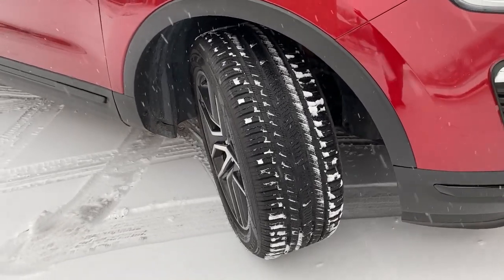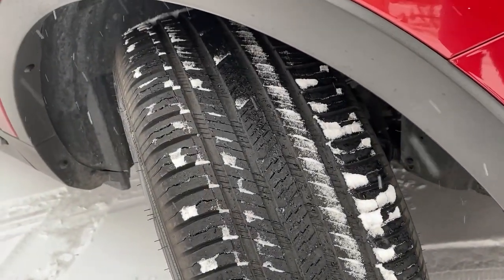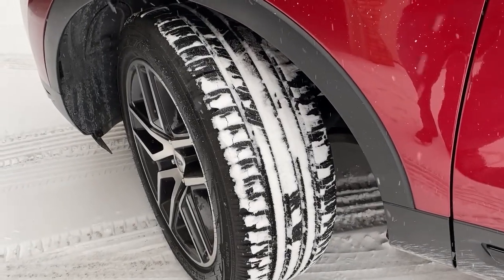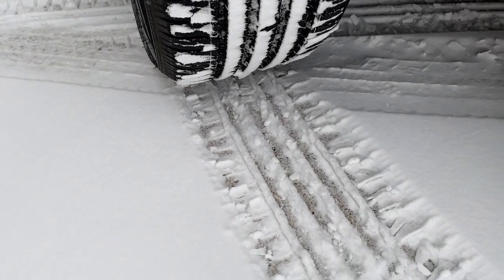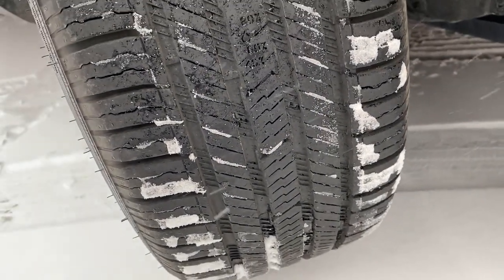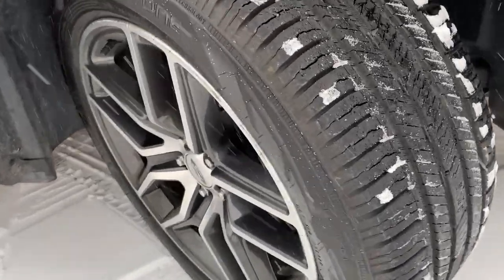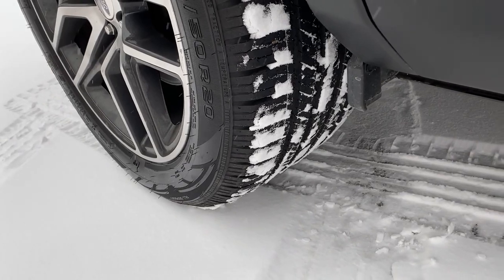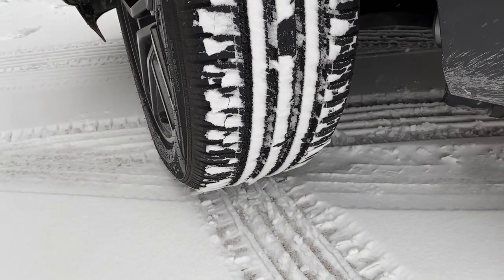Nokian Tyres One - Brief Winter Update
This is a brief update on my experiences thus far with the Nokian Tyres One.

In the conditions I have encountered they have preformed very well to date.